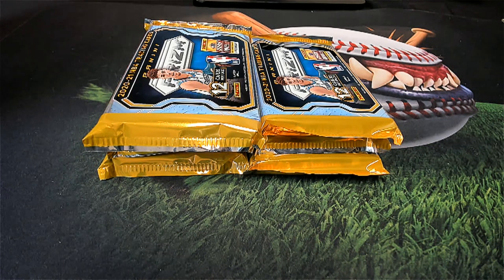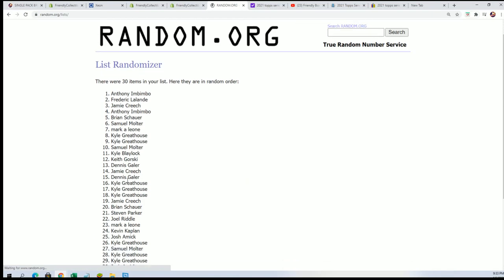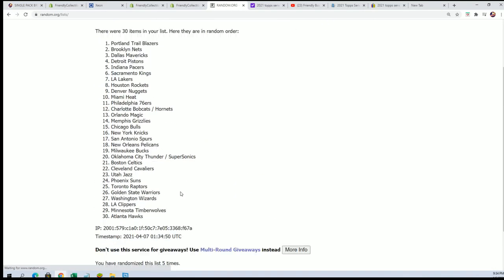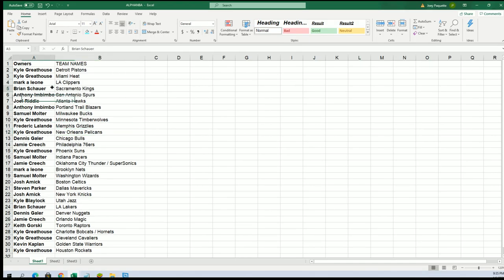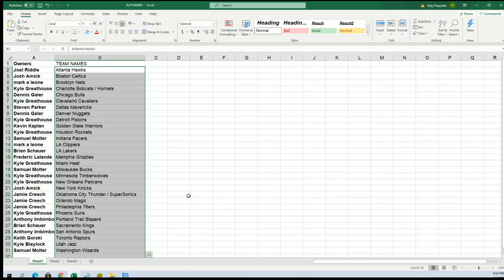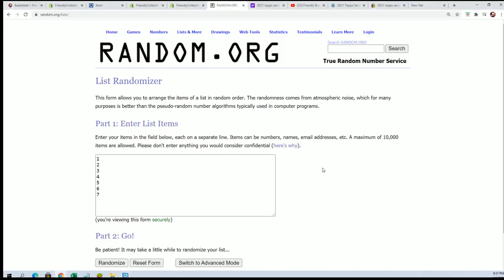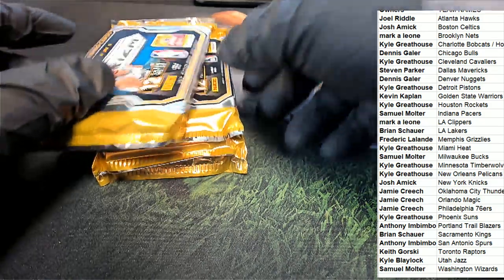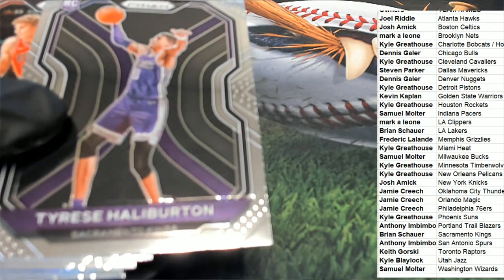21 Panini Prizm Basketball Hobby ID 21PRIZMBSKPACK130